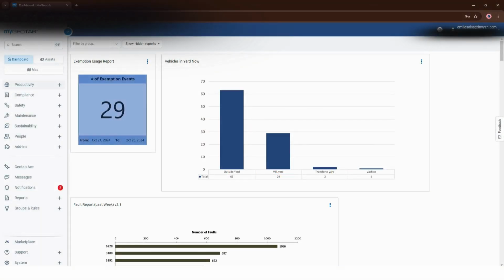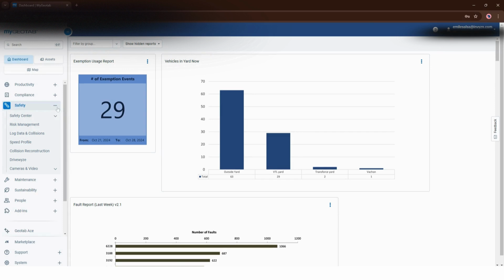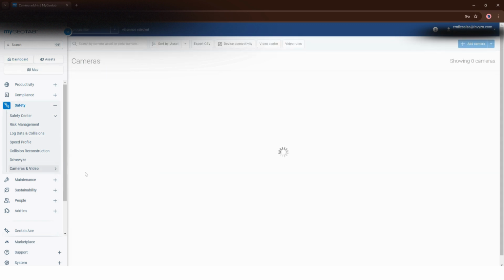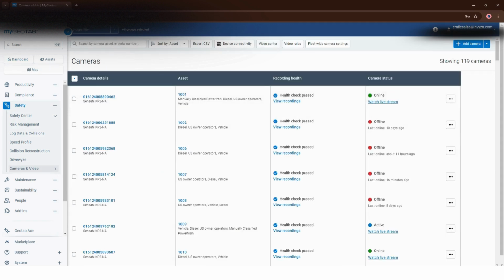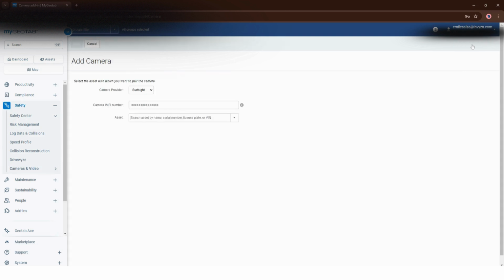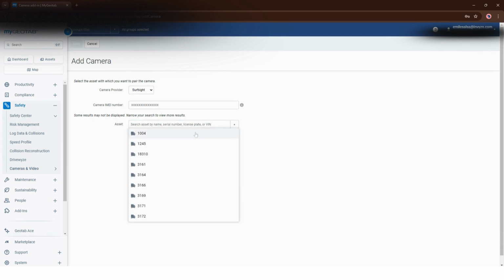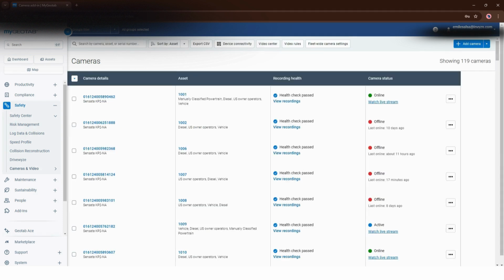How to add a camera onto MyGeotab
The following video will take you through the steps of adding a camera to an asset on MyGeotab.

205 – 6760 Davand Dr
Mississauga, ON, L5T 2L9